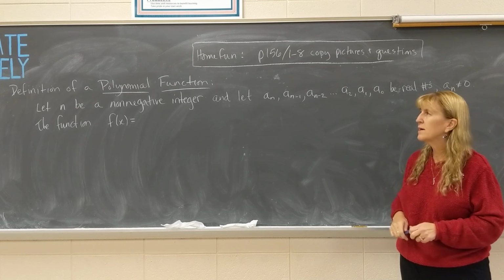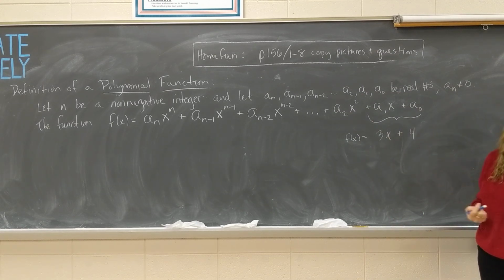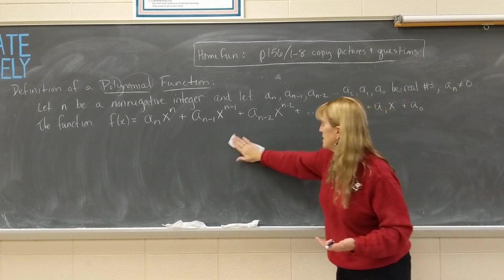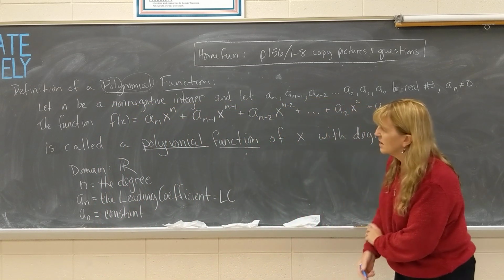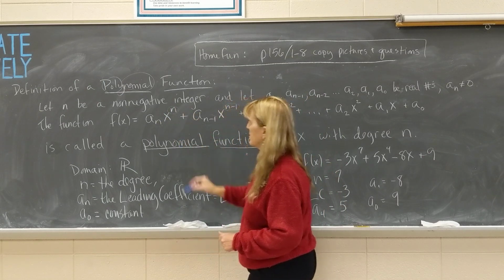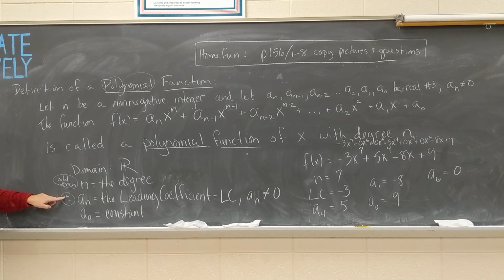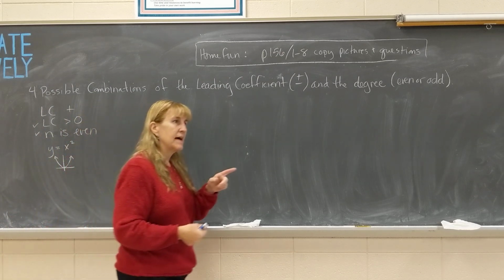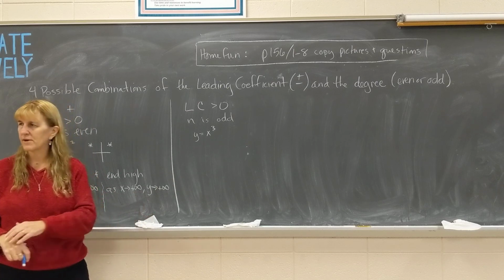Intro to Polynomial Functions Part 1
Definition of a polynomial function.  The end behaviors of the four possible combinations of the degree (even or odd) and the leading coefficient (positive or negative).